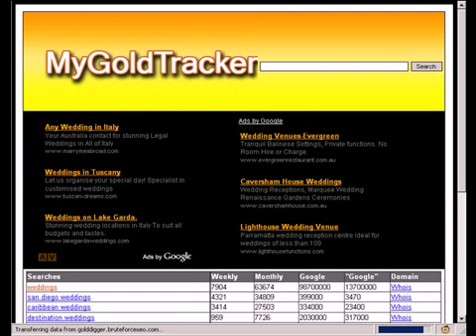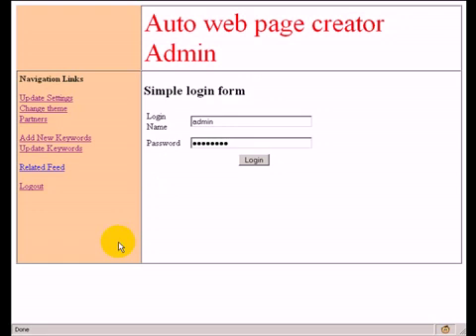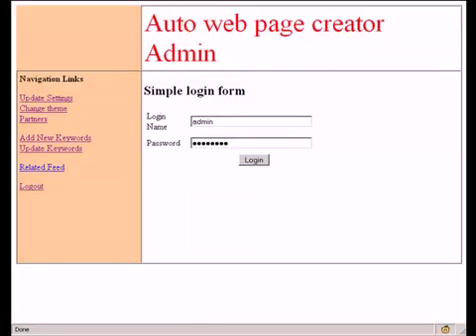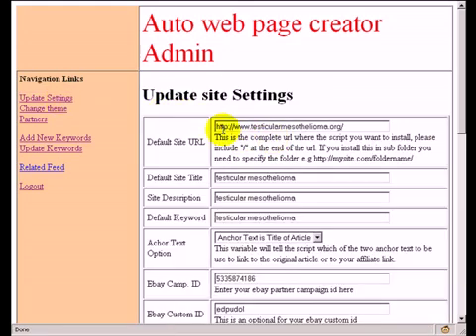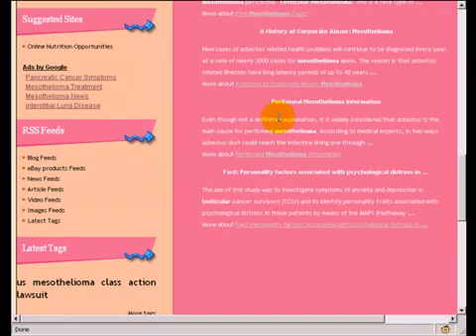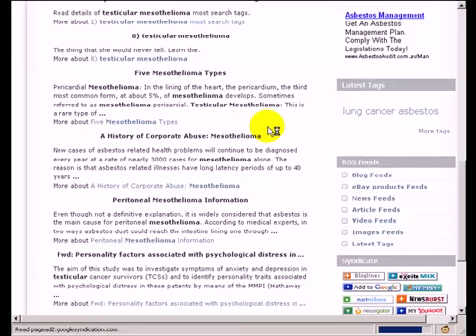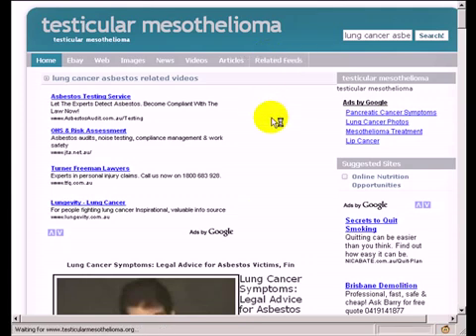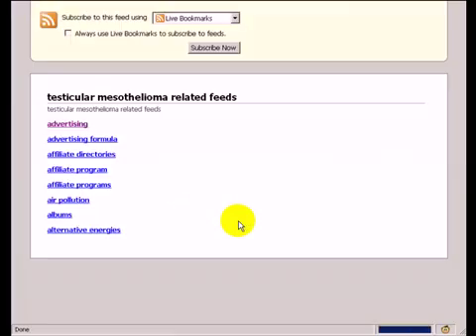Brute Force Niche Finder and backlink Script...??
Hey again :)

In this video, I show you this pretty amazing
Script Ive developed for my Brute Force SEO
Members.

This script is included in the BF membership

Easy to install in just mins, no database
very newbie friendly.

Features:
1. Easy to install, edit one file,
upload, set permissions, add your related keyword
phrases.
2. Provides Related LSI keyword phrase links to
your money site.
3. or Provides anchor text links related to the
kewyord phrases you provide.
4. ability to add your own themes or templates.
5. Ability to add Your money sites RSS feed, to
display its contents providing you with
1, 2, and 3 way backlinks upon every New Post
to your site or blog.
6. Earn additional Adsense rev
7. Make ebay rev

8. The main reason I created this script.
This Script will index fast and rank well
for the terms related to your niche.

After just 1 month. Your server or Awstats
will provide you with search terms
that people used to find this site.

These search phrases are just gold.!
Why? well weve already proven we
can rank for these terms and we
know there are people looking for these
terms in real time. The internet just provided
them to us.

We then use these popular terms as anchor
test to promote your main money sites with.

I created this script to allow the internet
to show us what is popular in real time.

This real live info will help drive
TONS more traffic to your money site.
From terms that you cannot find elsewhere.

Some of these niches will be so good
you can use these to create new domains
and really dominate your chosen niche

These feeder sites on their own are not
much chop :). Though run Brute Force SEO
software over them and they become gold.
As seen in the previous Niche Research Video

Check out this feeder site script video

there is a link to the Amazing Niche Research
Tool provided to all BF Members on this page
also..

The Brute Force SEO membership is not just
a software solution. from great keyword
research, to great backlink strategies
tons of free sites based on your content
and niche, dominating the first 5 pages
of google is a breeze..

To your Online Success..

Peter Drew

P.S. as of typing this email
there are only 36 spots out of 1000
left to secure your spot at the reduced
to get in on the reduced price.

PPS. Get all Updates on my twitter